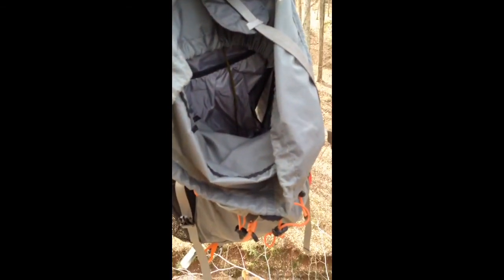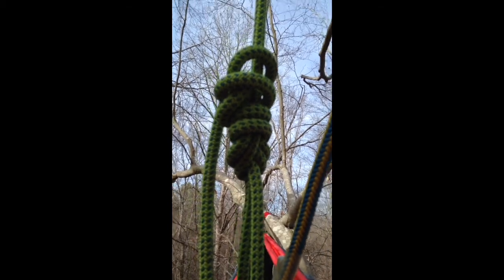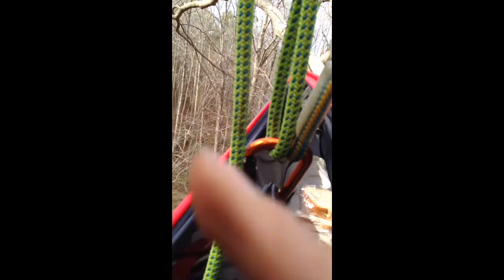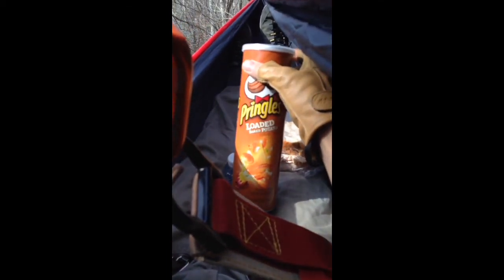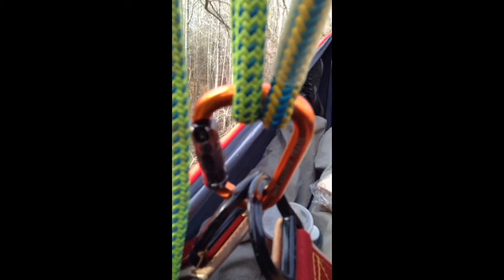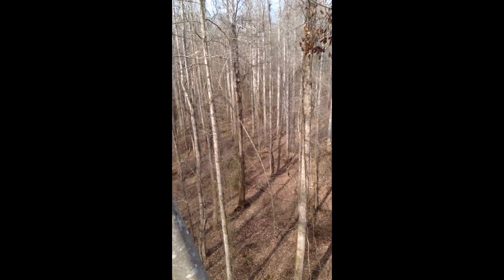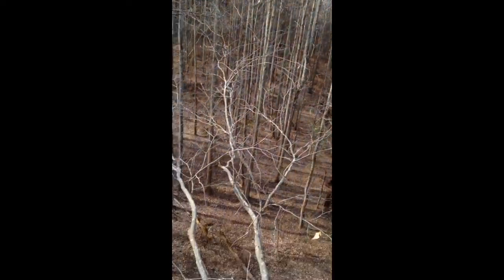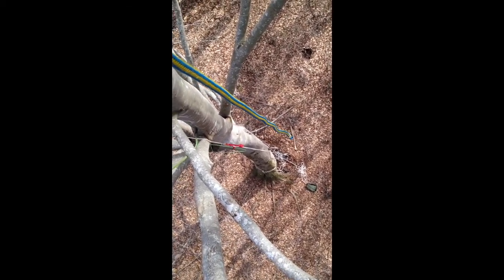Eno Extreme Hammocking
Eno extreme hammocking at 60ft